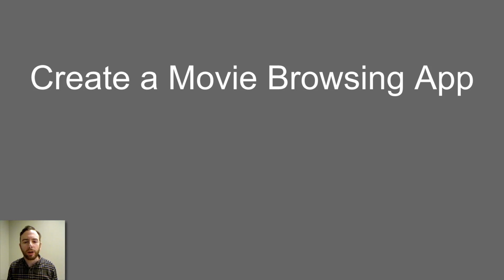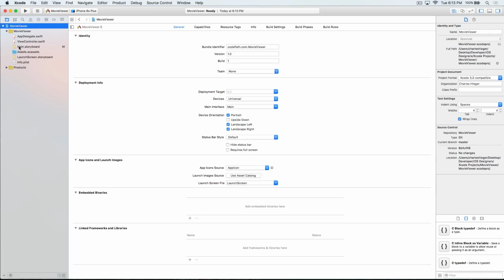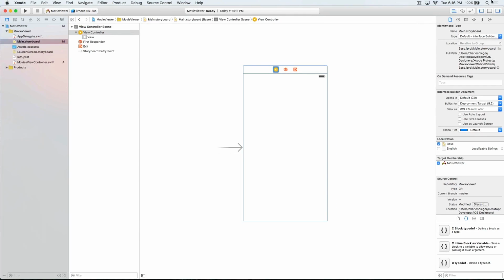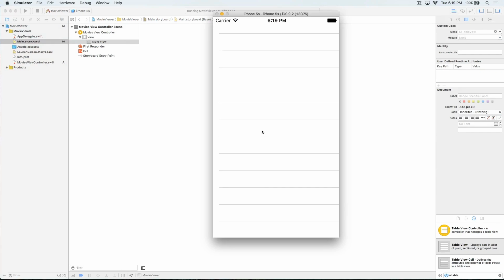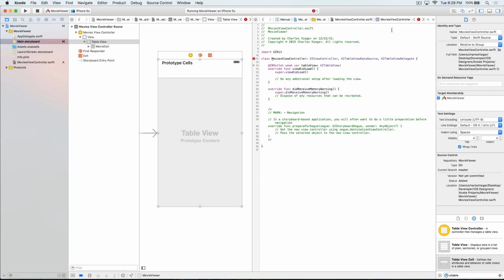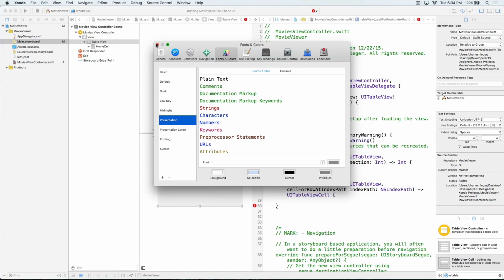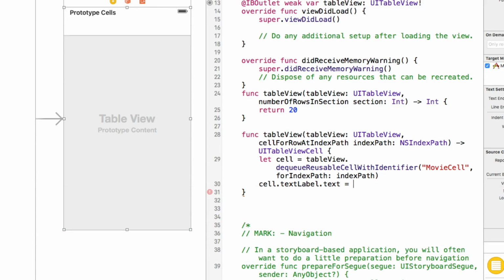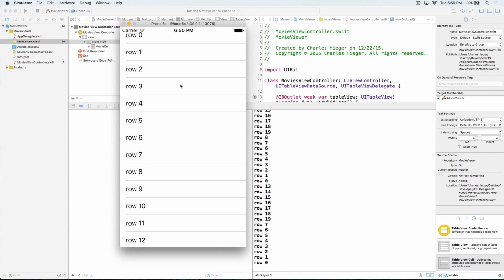University, Assignment 1 Part 1: Flicks, Basic Table View Setup